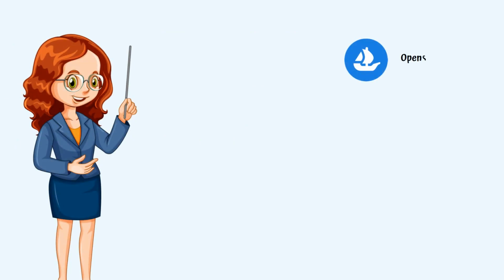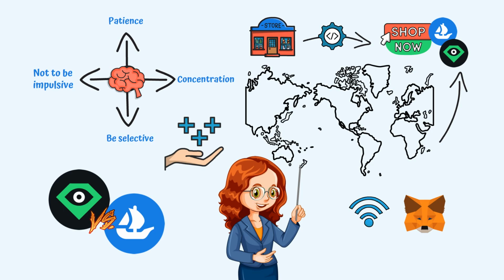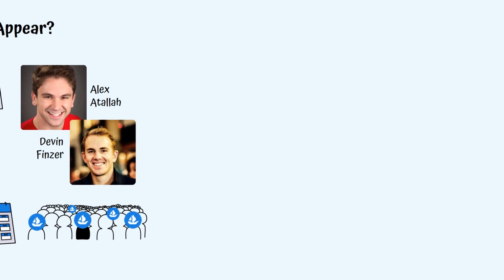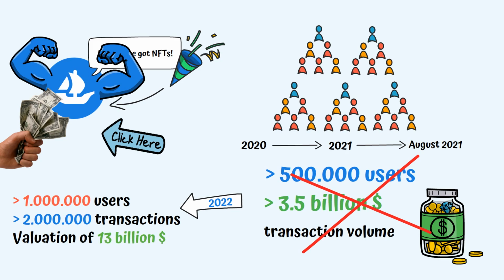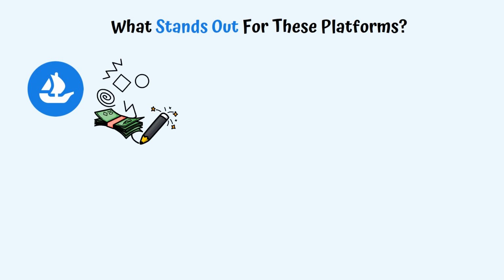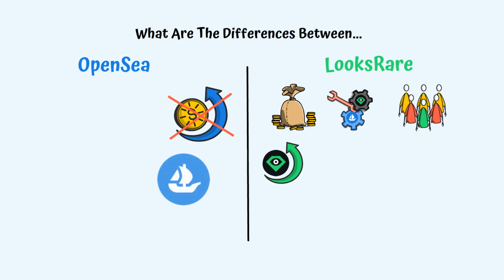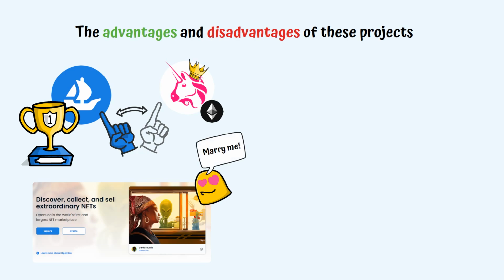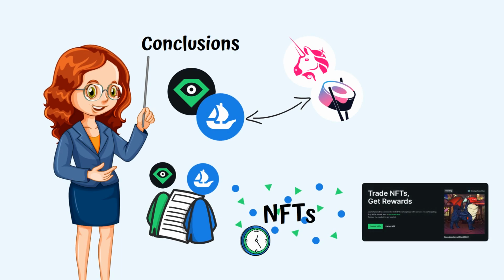Tug of NFTs - LooksRare vs OpenSea | Which one is better? | Animation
OpenSea has had the monopoly on NFT marketplace for years and when this segment went viral in 2021, the company shot to fame, leading rivals in the dust.

Now, 2022 brought us a new marketplace, LooksRare, which takes advantage of the cons of OpenSea and creates new features out of them.

LooksRare has a token while OpenSea doesn’t. OpenSea already has a big established user base that LooksRare can only dream about for now.

Who do you think will be the winner? Or is there room for two big names in this domain? Let’s find out!

The main topics of the video are:

▶ What Is OpenSea And How Did It Appear?
▶ What Is LooksRare And How Did It Appear?
▶ What Stands Out For These Platforms?
▶ What Are The Differences Between OpenSea And LooksRare?

OpenSea is the first, the best-known, and most used NFT marketplace on the Ethereum network. The platform allows users to create and transact art, visual experiences, music, virtual property, and any type of digital element, all as an NFT as long as they were generated on the Ethereum network.

LooksRare is the logical result of monopoly in crypto. The platform is an NFT marketplace, similar to OpenSea which using a new paradigm tries to challenge the status quo on Ethereum.

OpenSea offers an environment in which NFTs can be minted and traded in a highly simple and intuitive method. At the same time, the platform is integrated with Polygon as a way of avoiding Ethereum taxes and it even includes a tool for statistics and analysis.

The most important difference between these two platforms is an economic one. LooksRare bet on having an architecture and functions similar to OpenSea but with an economic system based more on the community.

- CHAPTERS -

0:00 Shout out
0:35 Analogy
1:38 What Is OpenSea And How Did It Appear?
2:57 What Is LooksRare And How Did It Appear?
4:02 What Stands Out For These Platforms?
4:43 What Are The Differences Between OpenSea And LooksRare?
5:34 The advantages and disadvantages of these projects
6:36 Conclusion
6:56 Outro

If you have any questions, don't hesitate to write them in the comments sections.